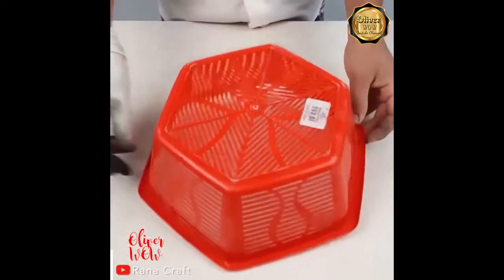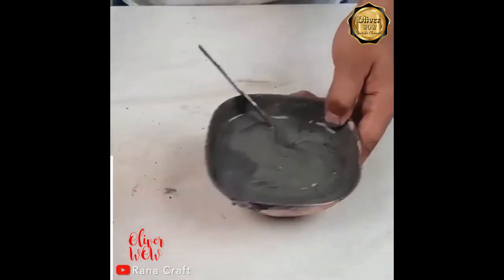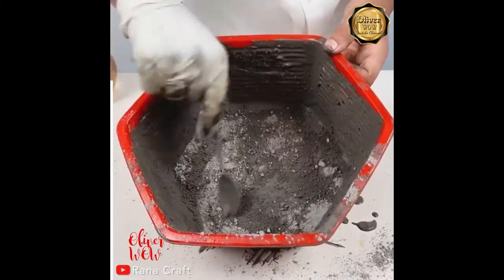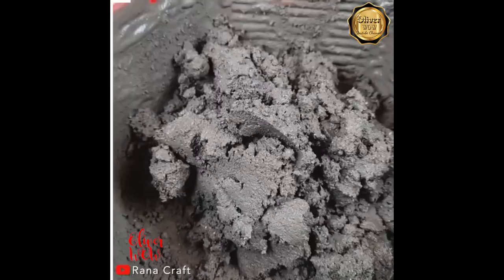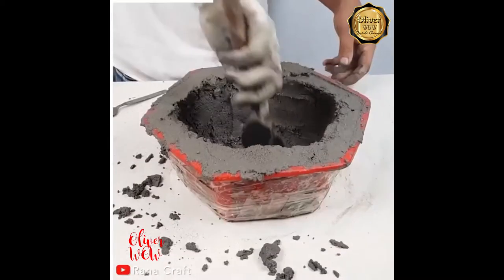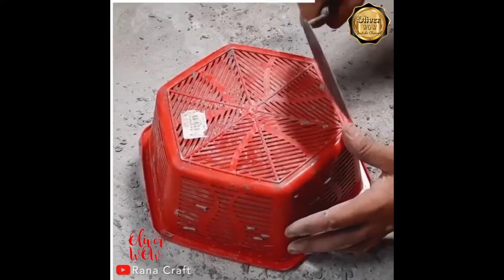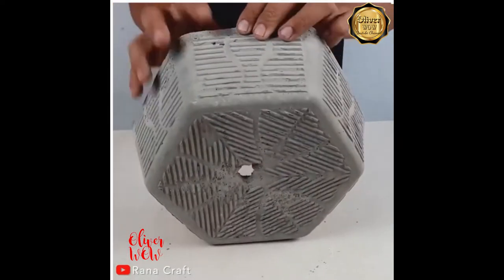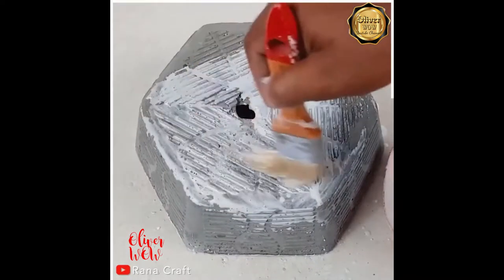BUAT POT INDAH / TIPS AND TRICKS 21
Oliver WOW
TIPS AND TRICKS
INDONESIAN TRADITIONAL DANCE
TIPS AND TRICKS CHANNEL
RELAXATION AND MINAHASA TRADITIONAL MUSIC
TIPS AND TRICKS
RELAXATION MUSIC